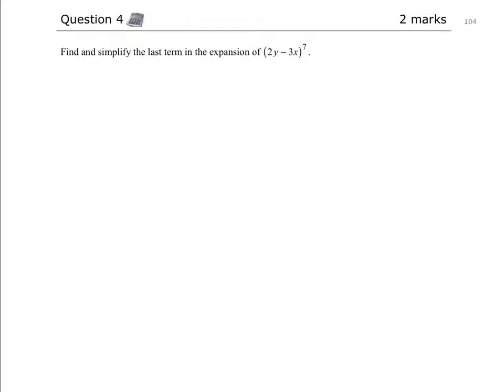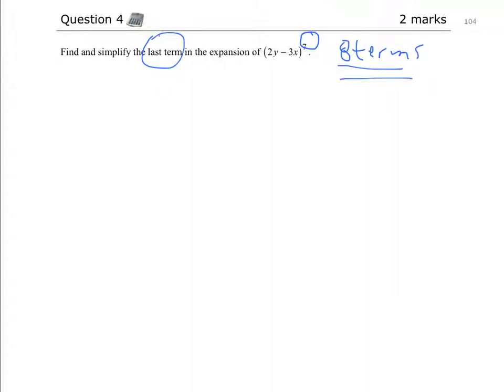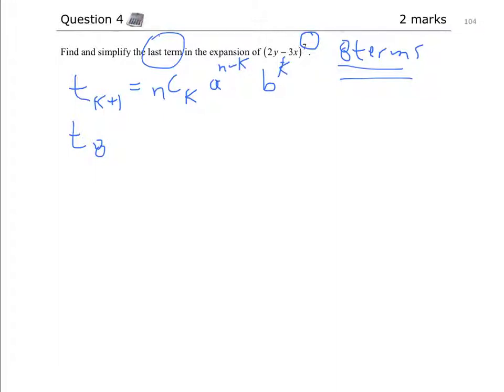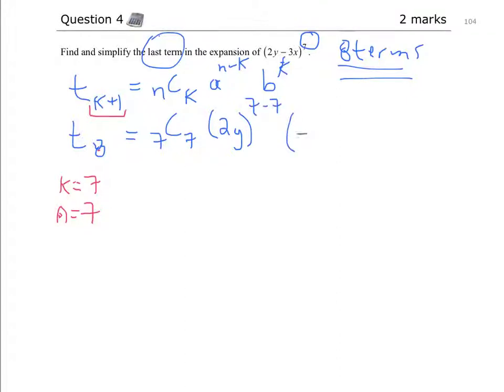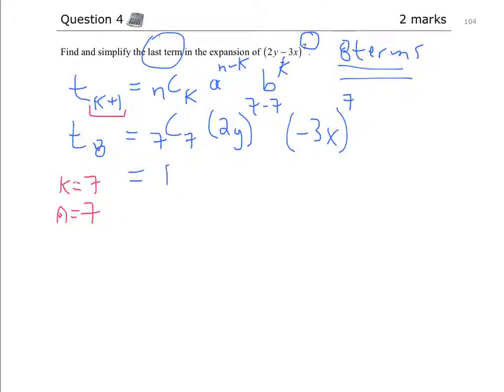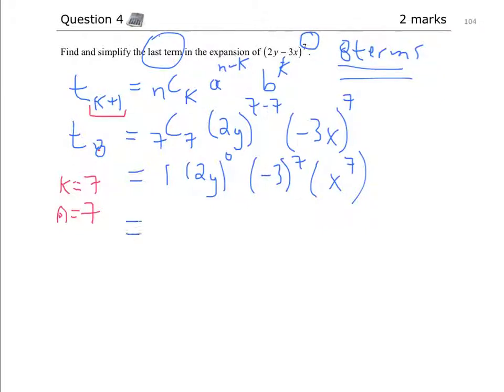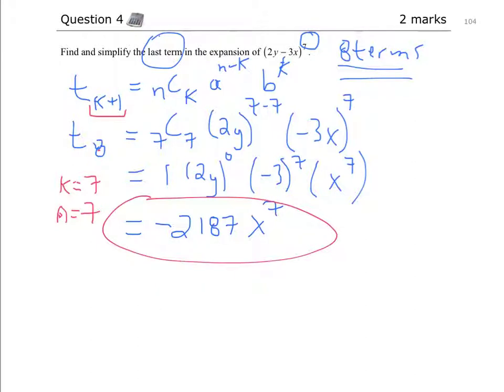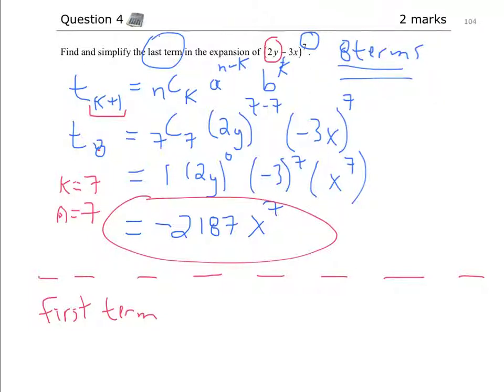January 2014 question 4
Last term of binomial expansion